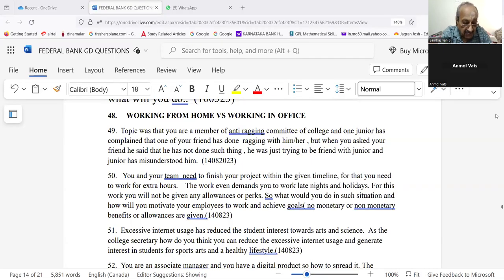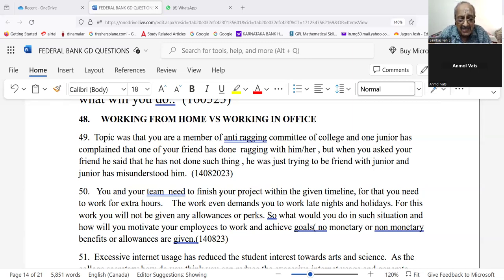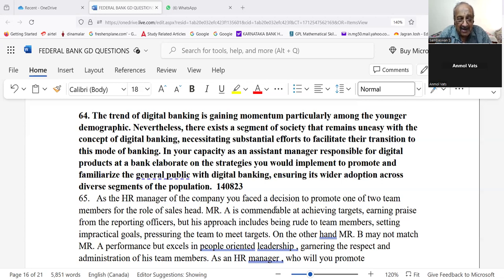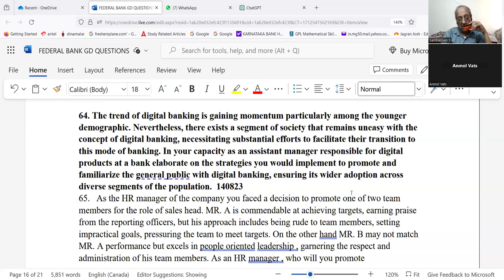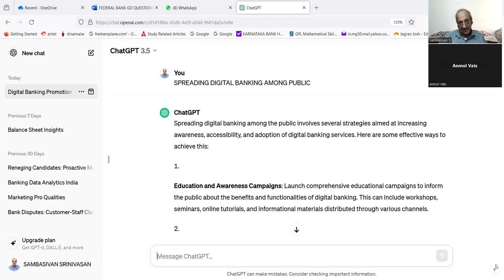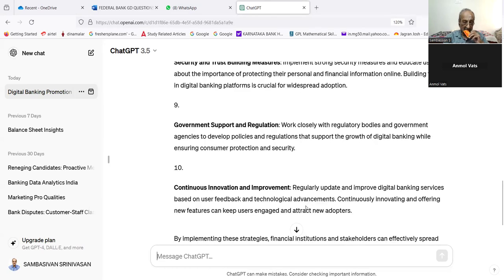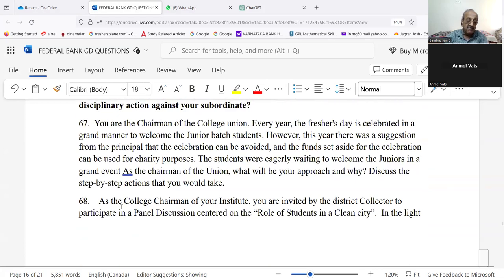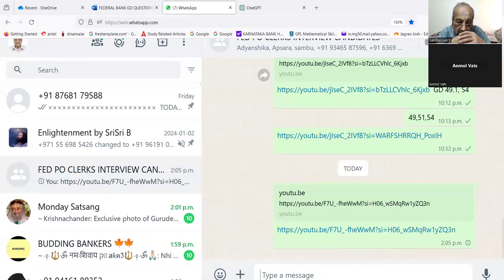FEDERAL BANK G.D. 64 AND 67 -- PL PAY RS558 GPAY 9003037557 WAPP SCREEN SHOT FILL GOOGLE FORM